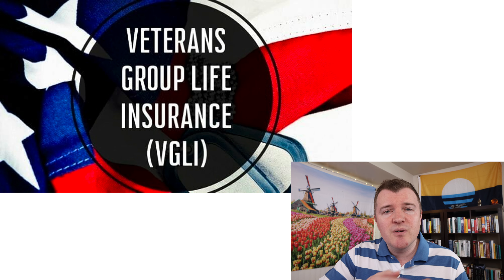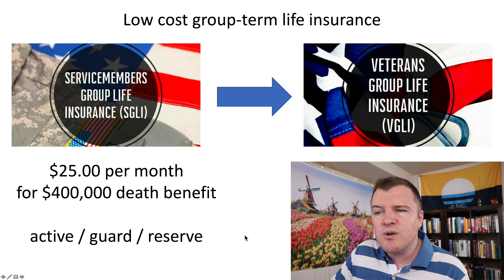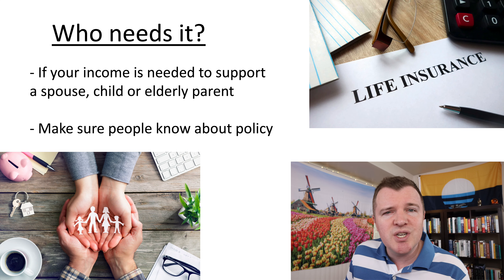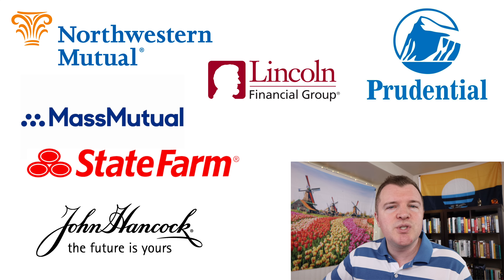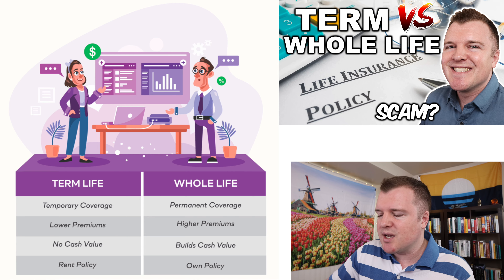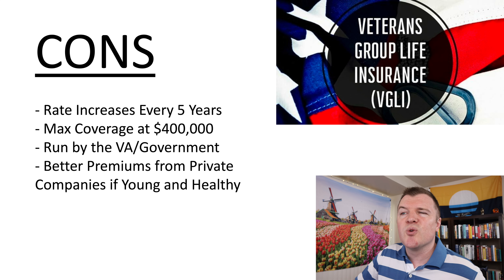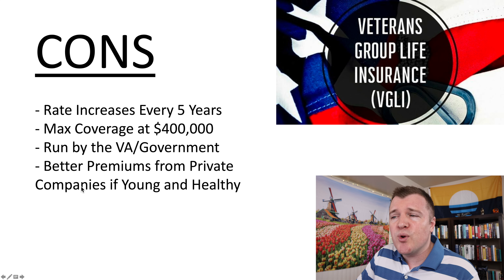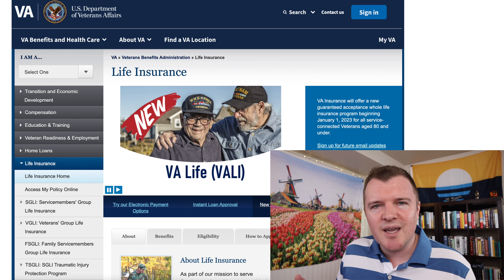VGLI Explained - Veterans' Group Life Insurance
Veterans’ Group Life Insurance (VGLI)

With Veterans’ Group Life Insurance (VGLI), you may be able to keep your life insurance coverage after you leave the military for as long as you continue to pay the premiums. Find out if you qualify for VGLI and how to manage your coverage.

Am I eligible for Veterans’ Group Life Insurance?
You may be eligible for VGLI if you meet at least one of the requirements listed below.

At least one of these must be true:

You had part-time Servicemembers’ Group Life Insurance (SGLI) as a member of the National Guard or Reserve, and you suffered an injury or disability (damage to your body or mind that makes it hard for you to do everyday tasks, including meaningful work) while on duty—including direct traveling to and from duty—that disqualified you for standard premium insurance rates, or
You had SGLI while you were in the military and you’re within 1 year and 120 days of being released from an active-duty period of 31 or more days, or
You’re within 1 year and 120 days of retiring or being released from the Ready Reserve or National Guard, or
You’re within 1 year and 120 days of assignment to the Individual Ready Reserve (IRR) of a branch of service, or to the Inactive National Guard (ING). This includes members of the United States Public Health Service Inactive Reserve Corps (IRC), or
You’re within 1 year and 120 days of being put on the Temporary Disability Retirement List (TDRL)
Who’s covered?
Veterans
Former service members

VGLI advantages
As long as you’re an eligible veteran, you can’t be turned down for VGLI. There are no health questions, lab tests or life insurance medical exams, if you enroll within 240 days of leaving your role in the military.

You also aren't penalized for your health, and neither physical nor mental health issues affect premiums. It doesn’t matter if you use tobacco products or are overweight. The death benefit from this coverage never decreases unless you request it, and the policy remains in force as long as premiums are paid.

VGLI has no membership or enrollment fees, operating like many group life insurance programs offered by private employers.

VGLI drawbacks
A major drawback to VGLI is that your coverage is tied to the amount of SGLI coverage you previously had in place. While you can increase your coverage beyond your original SGLI coverage, you can do it only by at most $25,000 every five years.

While guaranteed acceptance is convenient, it comes at a cost. VGLI rates are affordable for younger veterans, but maintaining this coverage becomes quite expensive in later years. This is because the only factors determining VGLI premiums are coverage amount and age. As shown below, rates for older veterans can be relatively high.

VGLI also offers only term life insurance. This means the policy has a death benefit but does not build any cash value as an investment. VGLI isn't always on offer. You'll have one year and 120 days to apply for VGLI once you leave the military, but the window closes after that.

Finally, VGLI has a relatively low death benefit cap. This might not be a problem for you, but you should be aware that you'll need to find additional coverage if you need a death benefit over $400,000.